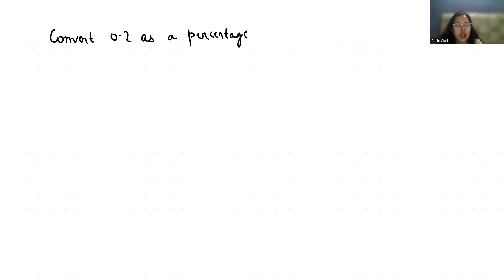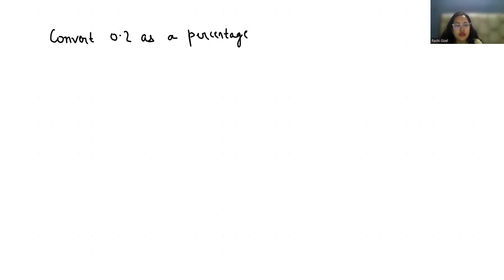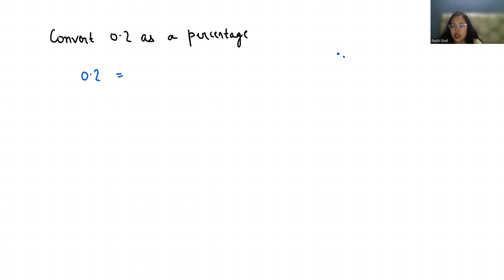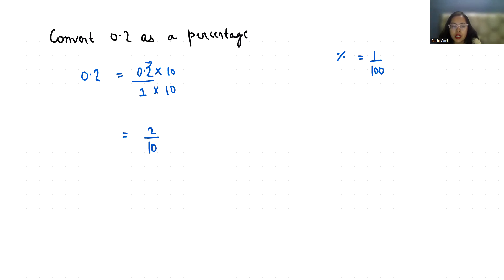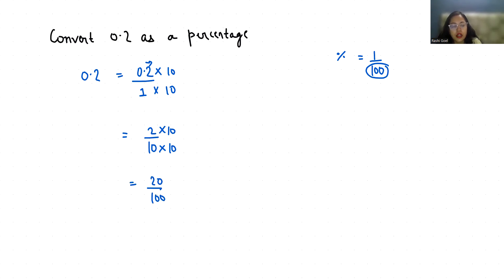0.2 as a percentage | Convert 0.2 as a percentage